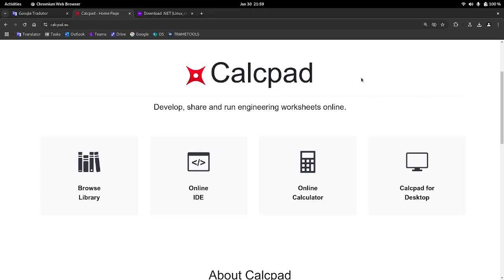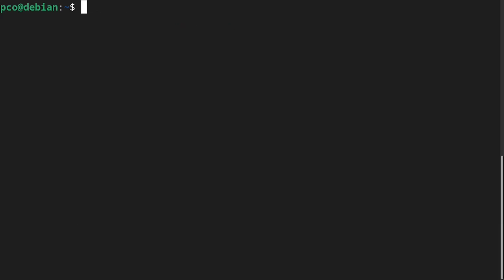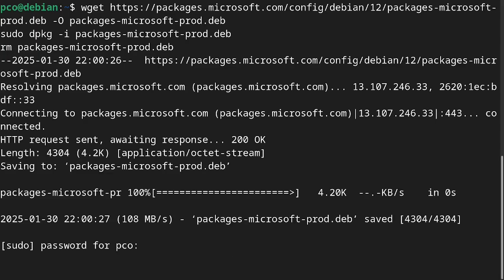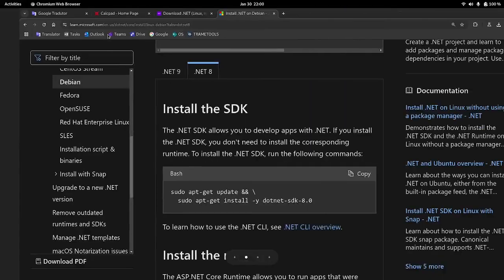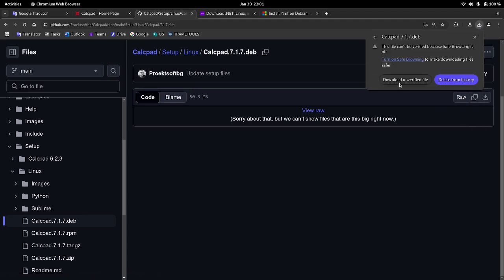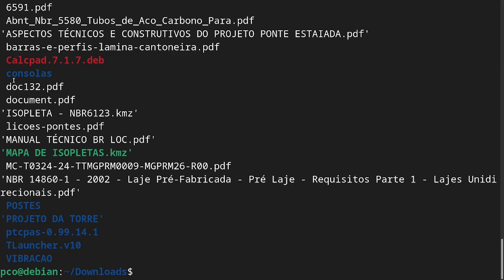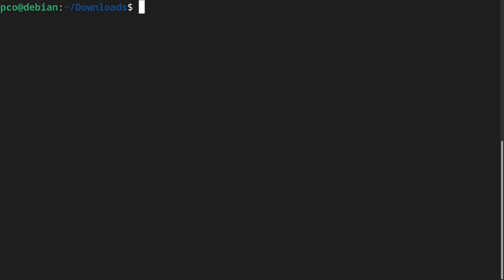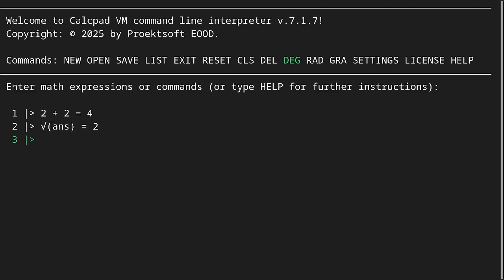Install and Run Calcpad on Debian Linux Operation System